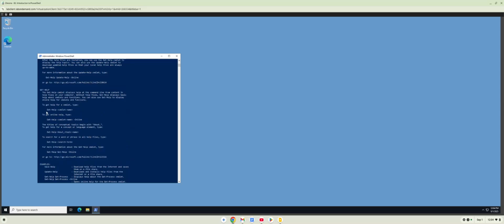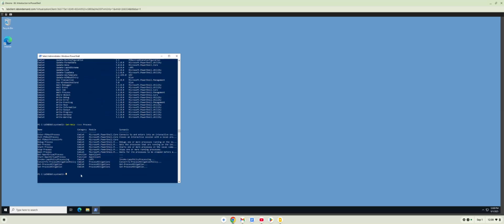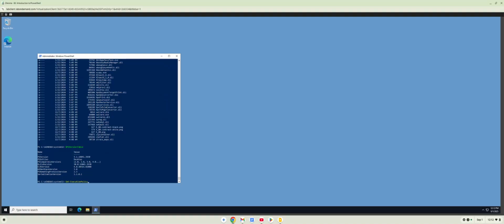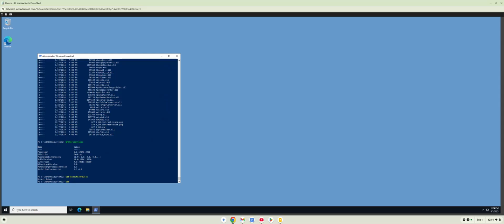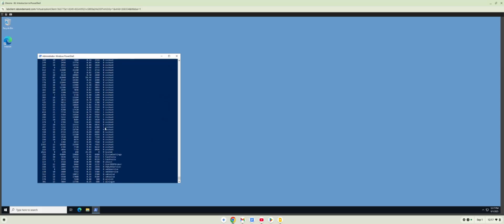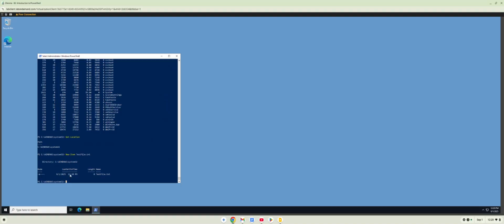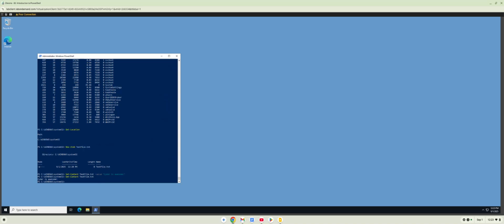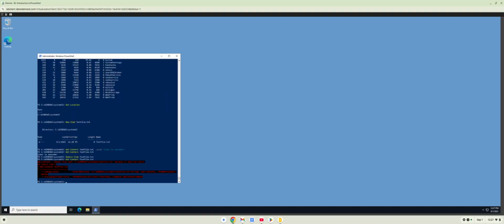Project 01 - Essential Powershell Commands for System Administration and Enumeration 💻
Commands used (in order seen in video)

1. Get-Help (used with other commands to display instructions on how to use them)

2.  Get-Command (gives a full list of all possible Powershell command)

3.  Get-Help -Name Process (to recieve help on the Processes commandlets)

4.  dir (to show the list of folders in the current working directory)

5.  $PSVersionTable (to view current version of Powershell being ran)

6.  Get-ExecutionPolicy (to check machine's execution policy. Microsoft typically has this disabled by default to prevent the execution and spread of malware. Unrestricted - means that the execution policy doesn't have any restrictions in place to stop executable files from running.)

7.  Get-History (to list all of the commands we have used during our session)

8.  Get-Process (to see a list of all running system services)

9.  Get-Location (to see what current directory we are in)

10.  New-Item TestFile.txt (to create a new empty text file)

11.  Set-Content TestFile.txt -value "Cyber is awesome!" (to add test to file)

12.  Get-Content TestFile.txt (to display contents of file)

13.  Remove-Item TestFile.txt (to delete file from directory)

14.  Get-Content TestFile.txt (to check if file is gone, should receive error)